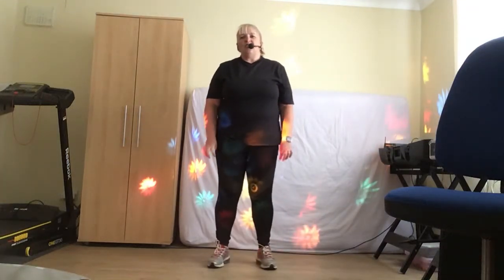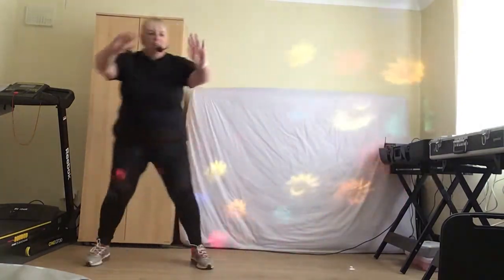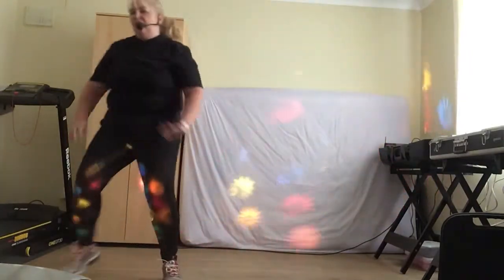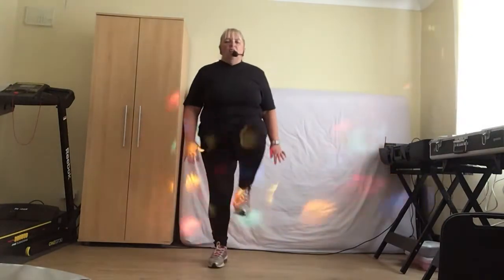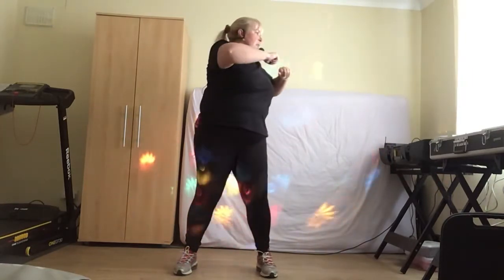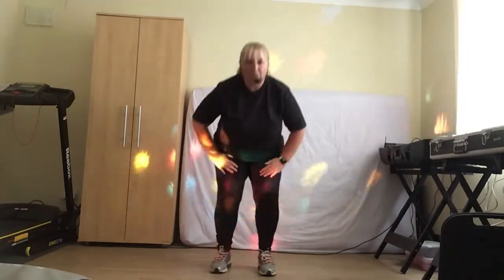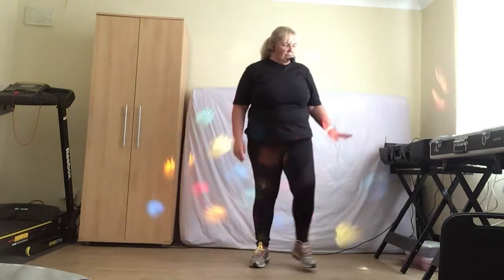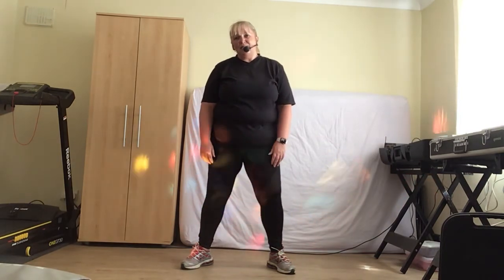Basic Aerobics with Legs, Bums & Tums, Workout 8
Basic Aerobics with Legs, Bums & Tums, (LBT)
Let's have some fun for 30 minutes.
Working to get unfit and overweight people healthy with basic steps and easy to follow workouts. With a balanced diet, these exercises can start you on your way to be healthier person
All in the comfort of your own home.